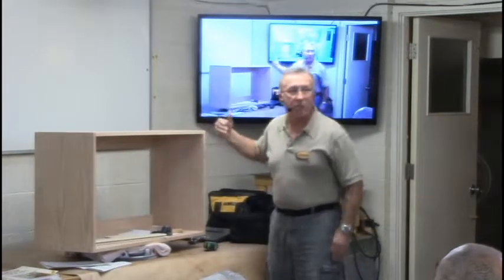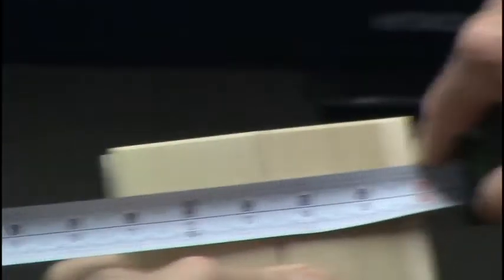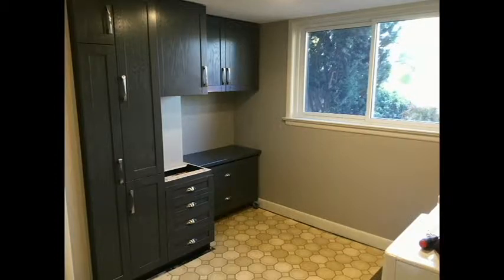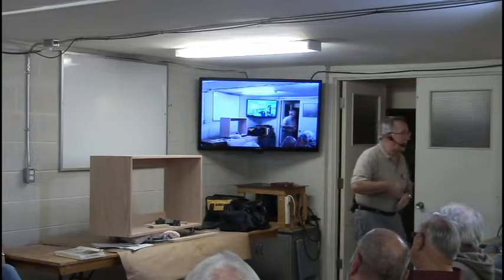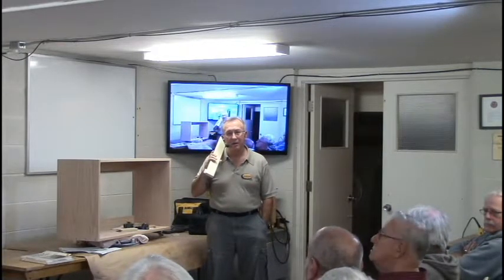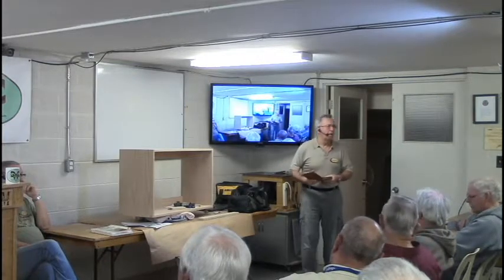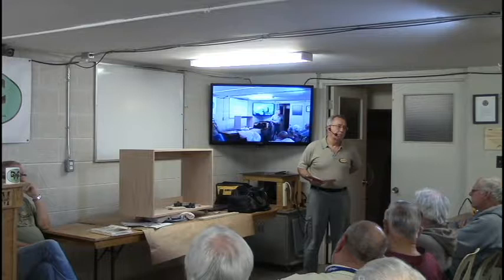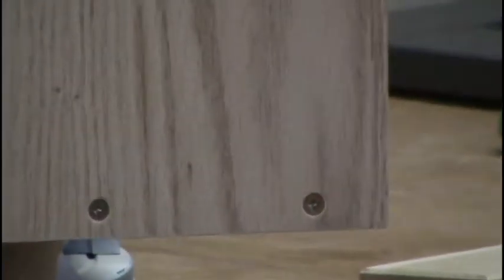Meeting Nov 20 2017 Wayne Peden Cabinet Making PT 4 of 4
Wayne Peden talked about Cabinet Construction